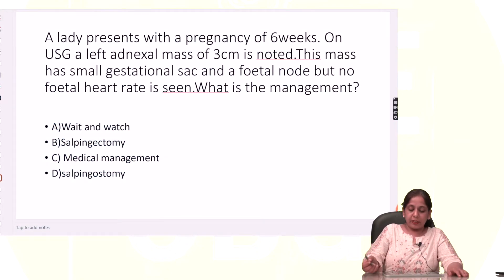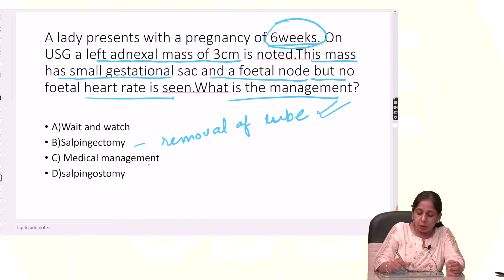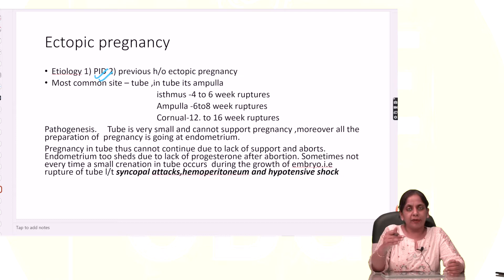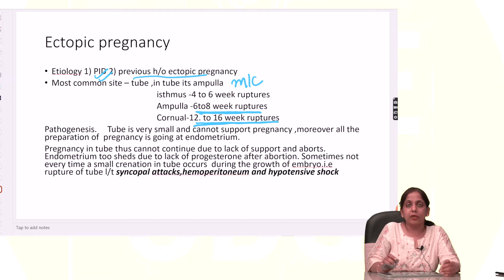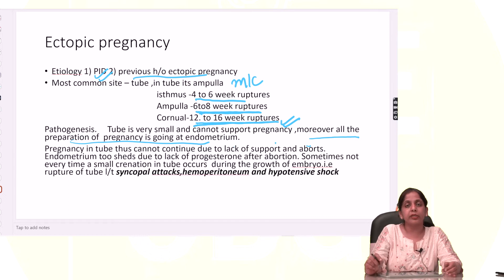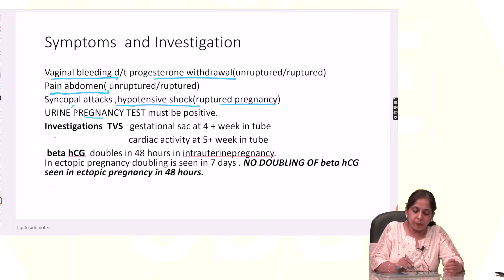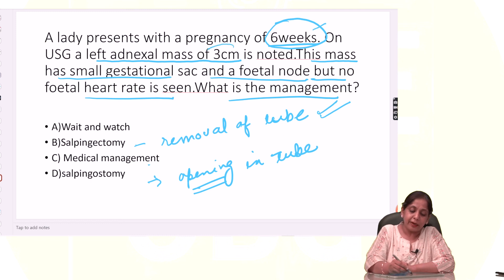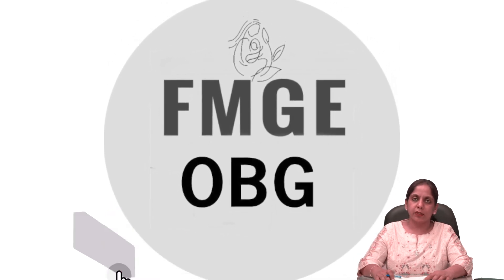FMGE OBG 50 most expected OBG Question Series For FMGE june2022